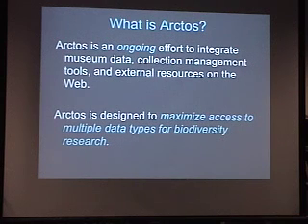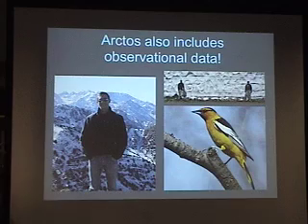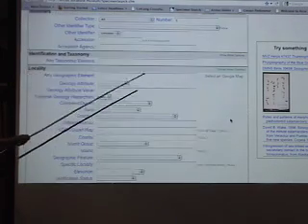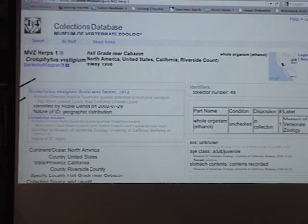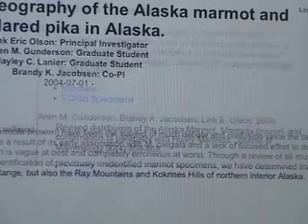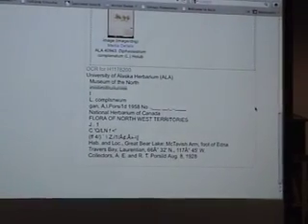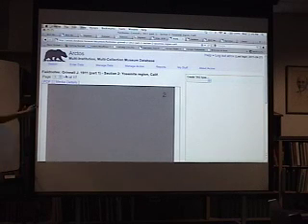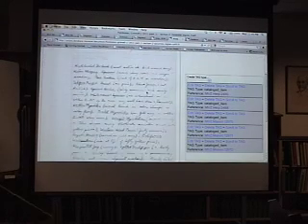Accessing MVZ - 28 Sep 2011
Accessing MVZ: A Primer and Demo of Arctos, MVZ's Collection Management System, for Biodiversity Researchers.
28 Sep 2011.
Speakers:
Carla Cicero-Staff Curator and Researcher-Birds
Michelle Koo-Staff Curator and Researcher-Biodiversity Informatics and GIS
Carol Spencer-Staff Curator and Researcher-Reptiles and Amphibians